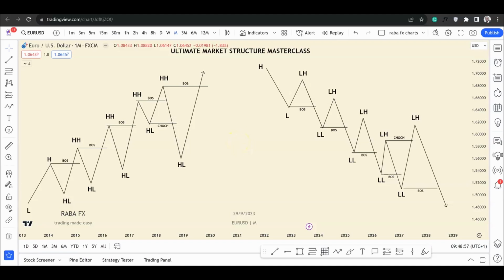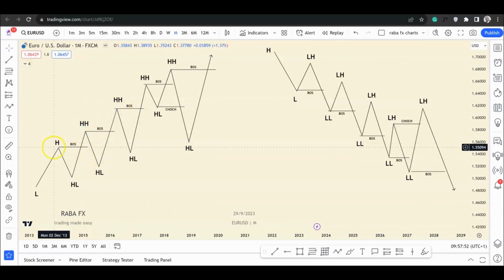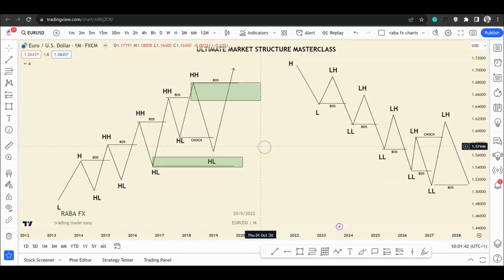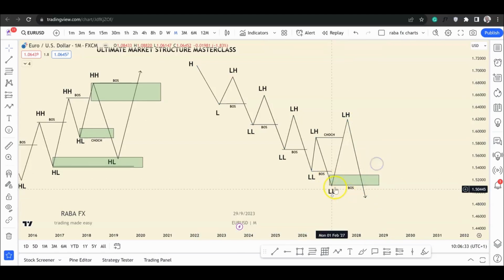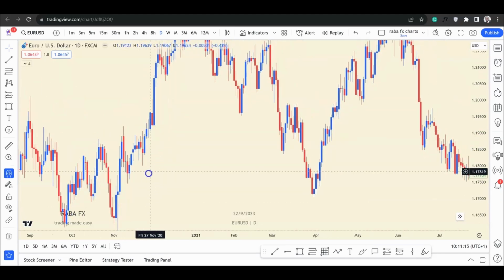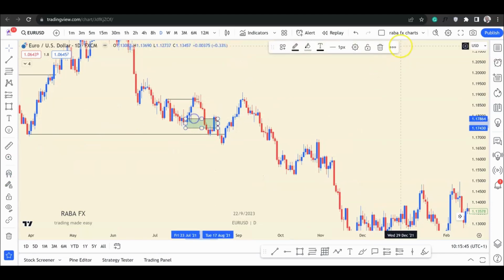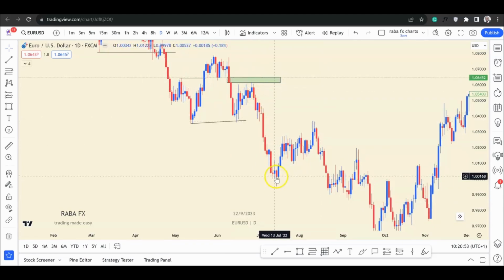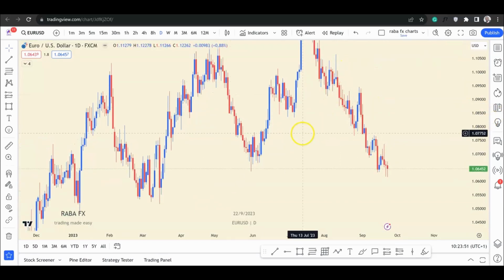Market Structure Masterclass (Read Charts Like a PRO)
I will show you how I read the market to make huge gains trading.